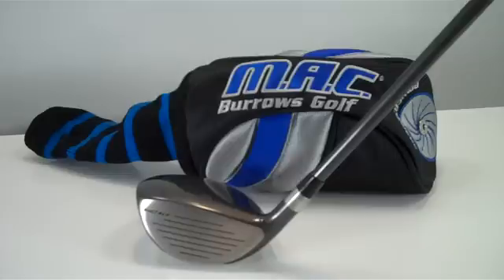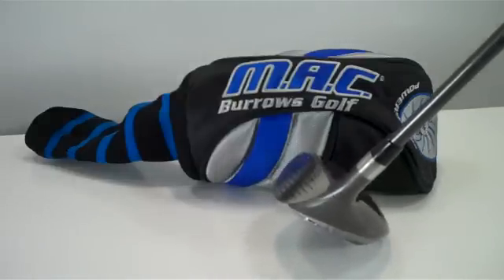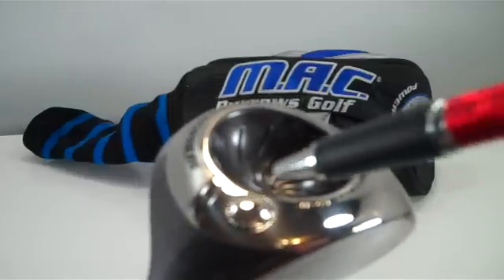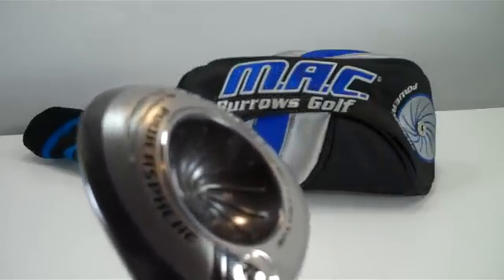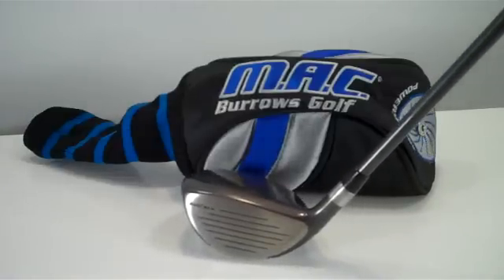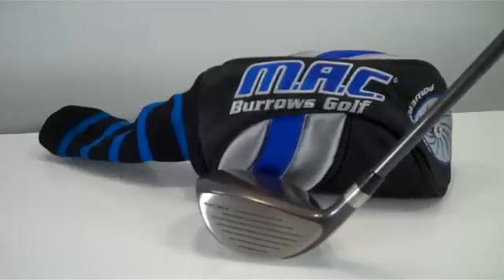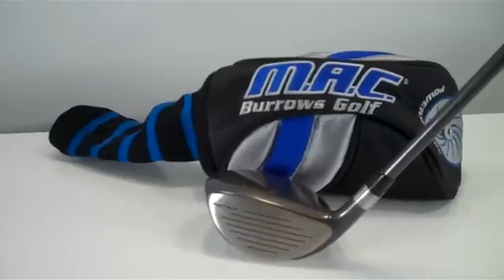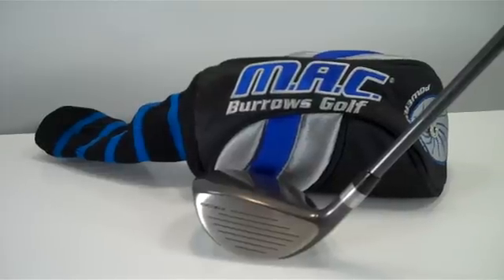Mac Burrows Golf Powerspere Fairway Wood at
New Mac Burrows Golf Powersphere Hot Face Fairway Wood. We currently have 3 woods, 5 woods, & 9 woods. We also have Burrows Golf Bags, Drivers, Sand Wedges, Gap Wedges, & Head Covers.